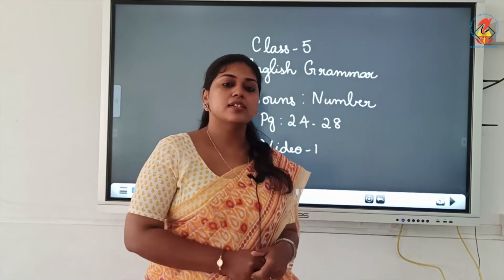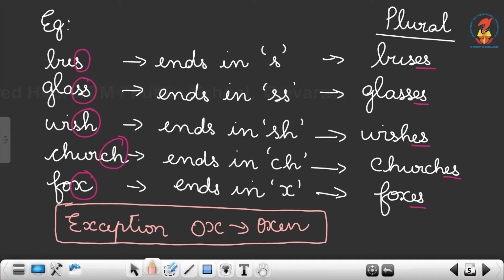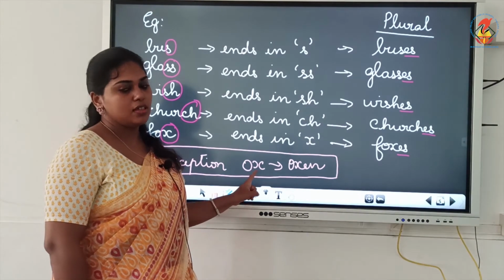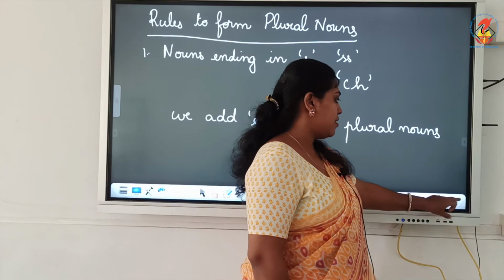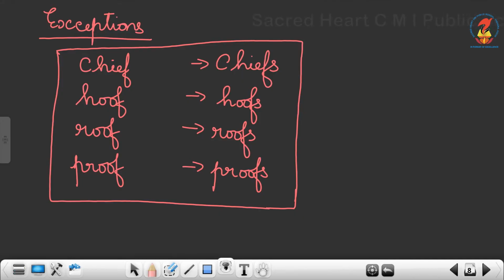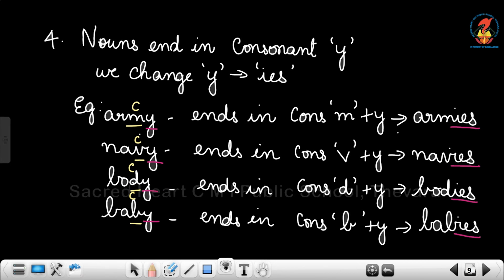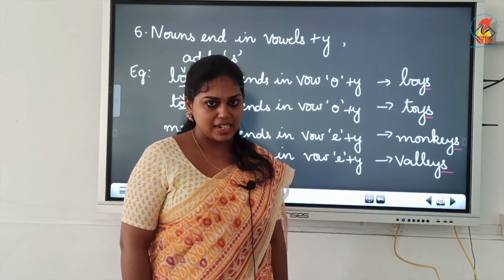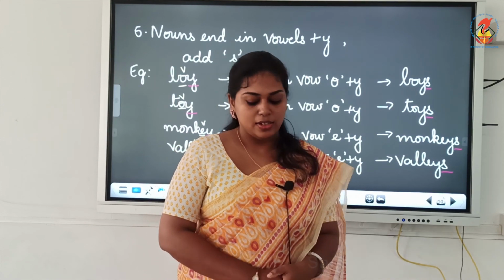Eng05 Grammar Chest Chapter 07 Nouns Number Video 01 Pages 24 28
Eng05 - Grammar - Nouns Number - Video 01 - Pages 24-28